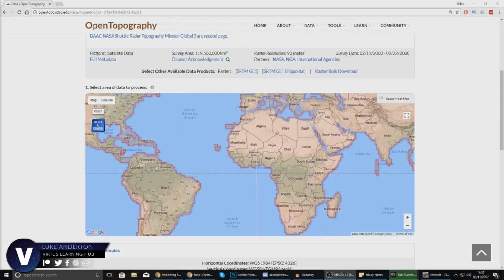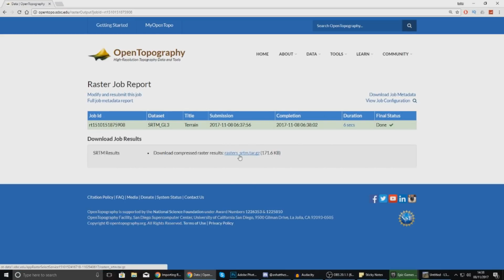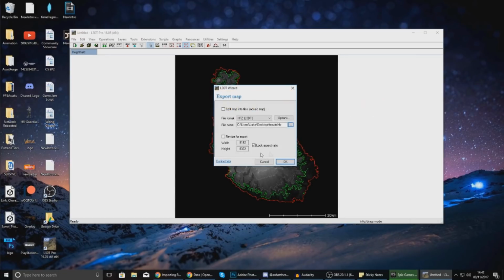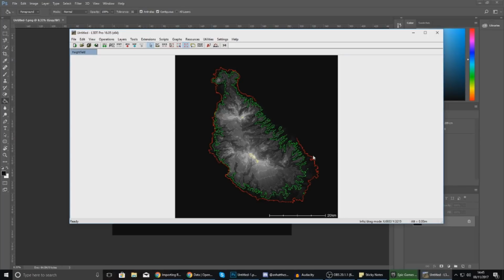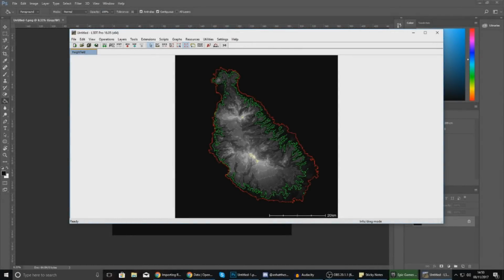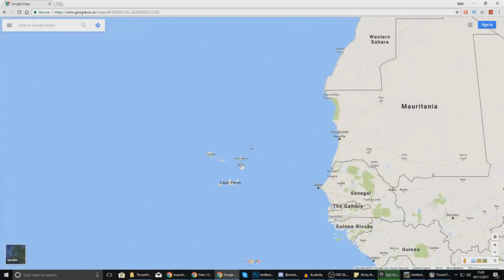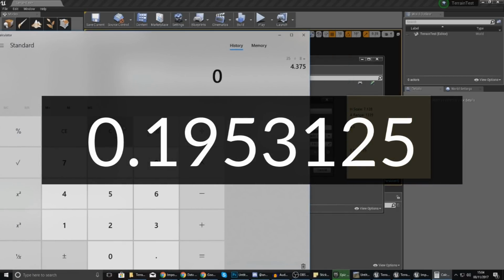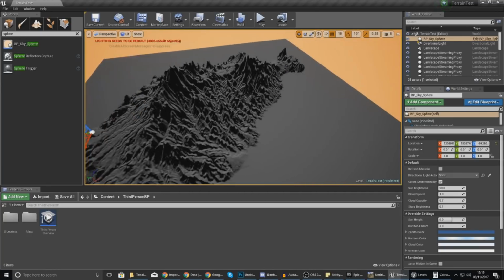Importing Real World Locations Into Unreal Engine 4 - Beginners Tutorial UE4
In this video we take a look at how we can take real world terrain data to generate a terrain that is 1:1 scale and bring it into Unreal Engine 4. We show you the process of using Open Topography to extract data then convert it using L3DT.

Companion Guide Written by: Anhatthezoo

My Recommended Desktop Setup:
GTX 1060
AMD Ryzen 5 1500X
RAM Corsair 8 x2
Corsair CX750M
Case NZXT Phantom 410
Motherboard MSI Tomahawk
Corsair h110I Liquid Cooler
Blue Yeti Pro Microphone
Rode PSA1 Boom Arm
2TB HDD + 128GB SSD